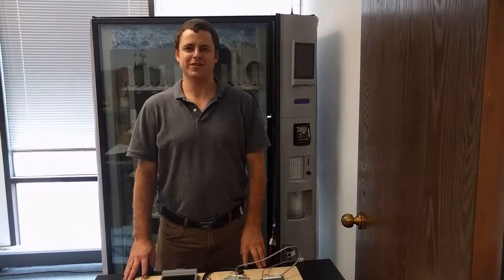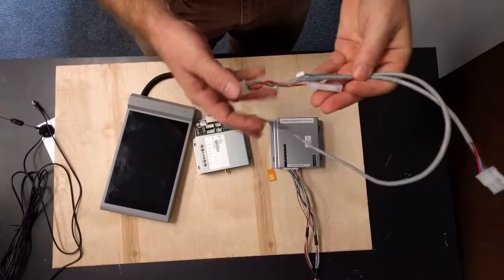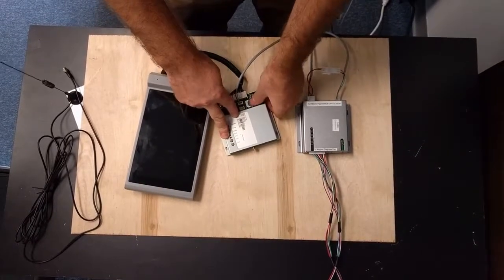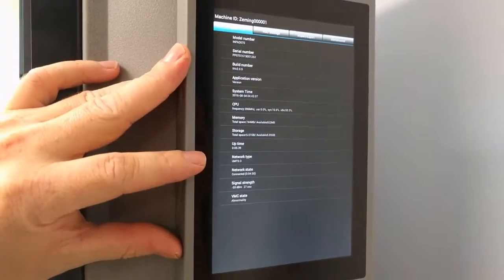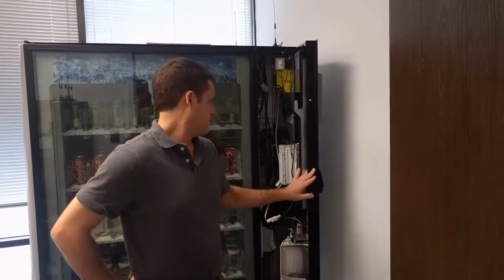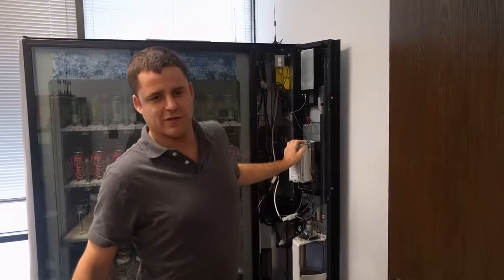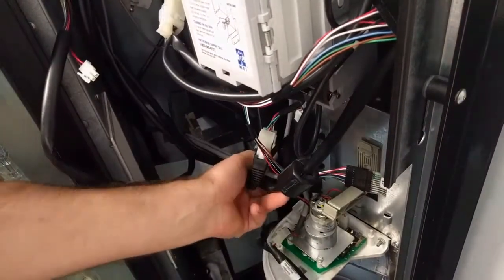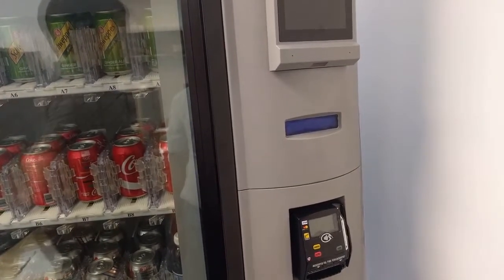InHand Networks - InHandGo Smart Vending Touchscreen UI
This video will introduce the touchscreen UI of InHandGo smart vending solutions and how to configure planograms, columns and refills for stock man and technicians. We have 7-inch and 42-inch touchscreens for retrofit and new machine requirements.